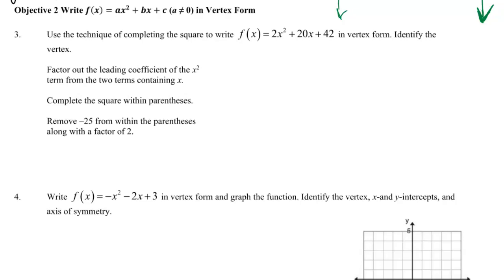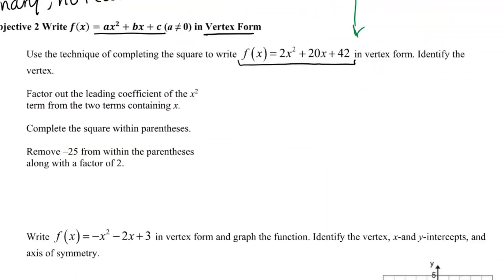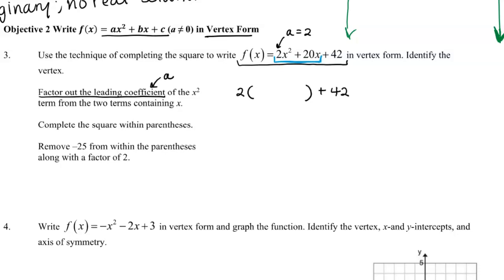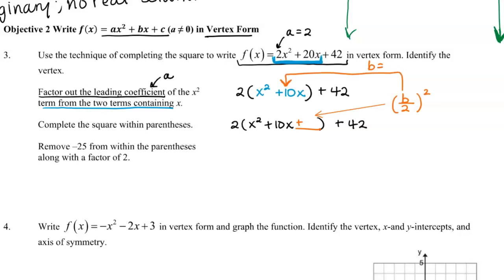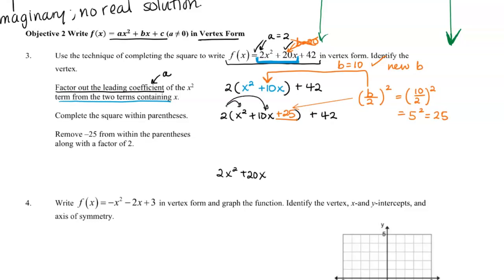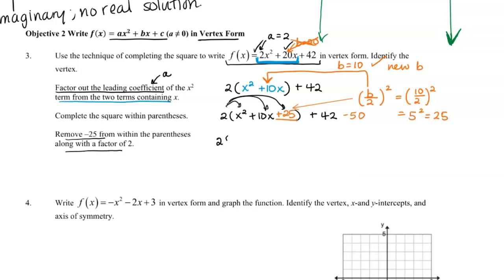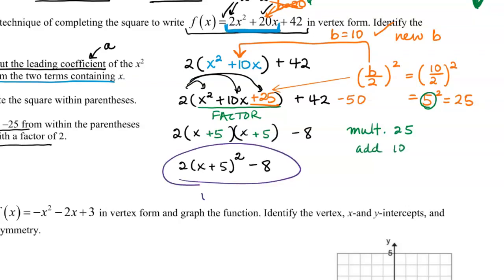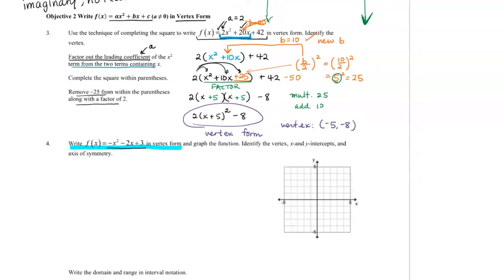Lesson 14 Example 3 Completing the Square